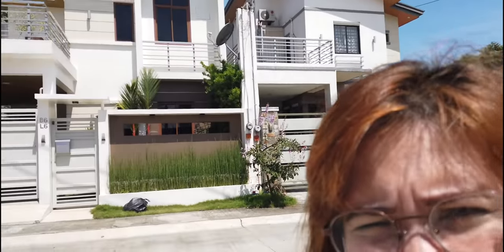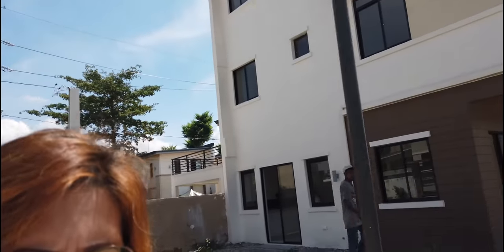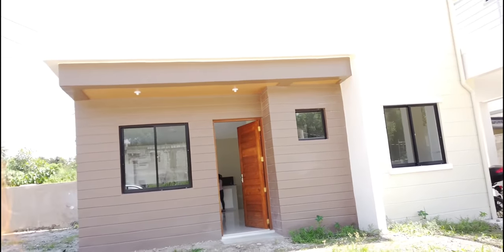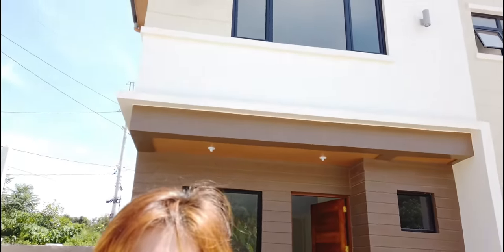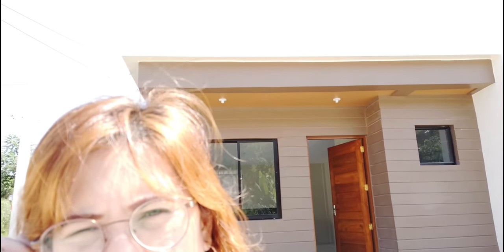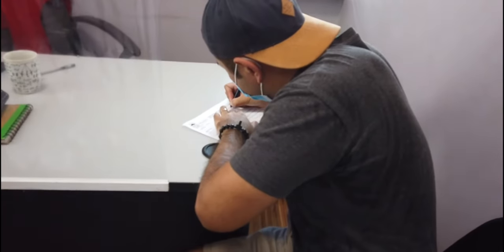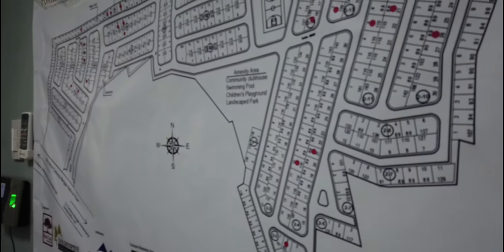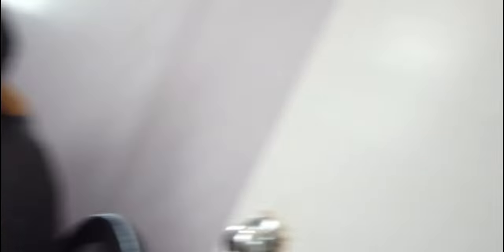House Turnover | Our Own Home | Hard Work Paid Off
We've finally got a place of our own!
All the long nights, busy days, lack of sleep in years, everything has paid off!

This is OURS.🏡